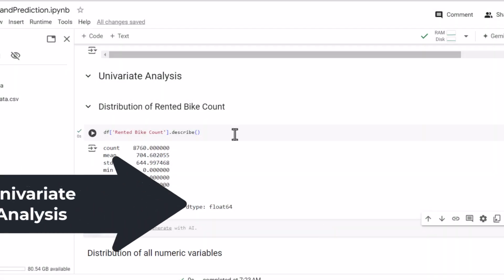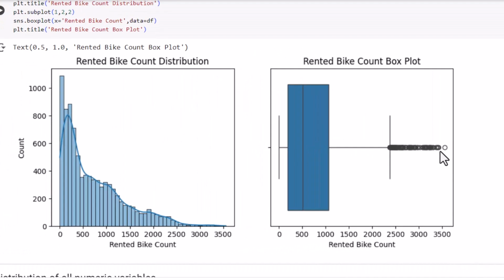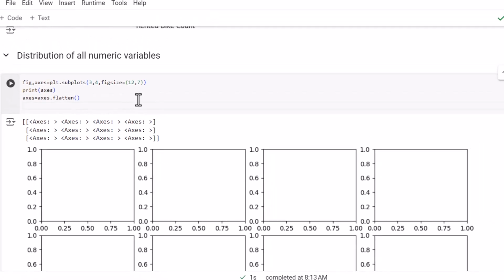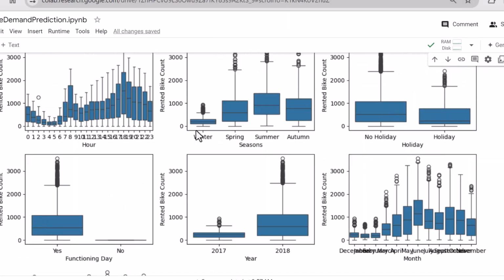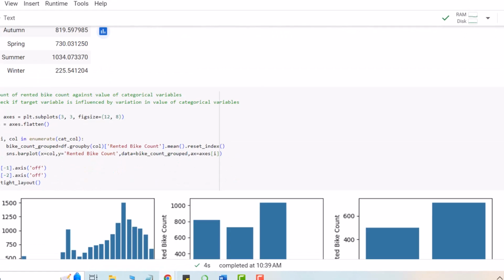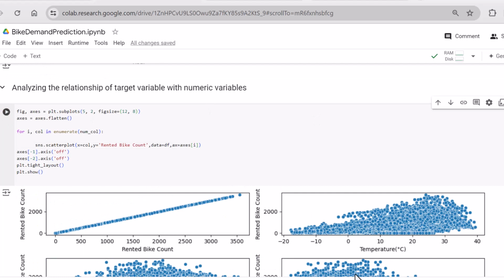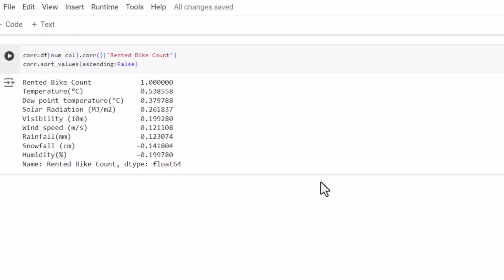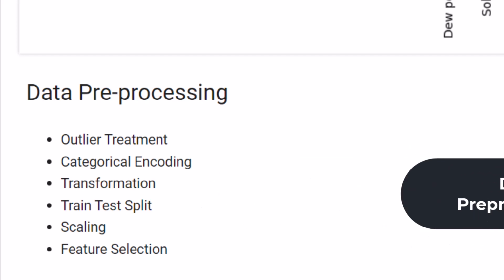How to Visualize and Analyze Data? (Exploratory Data Analysis)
00:00 Introduction to EDA
01:37 Univariate Analysis
02:18 Distribution of Target and other numeric
04:32 About positively skewed distribution
04:47 Understand boxplot
06:51 Example of Data transformation
08:14 Distribution of all numeric variables
13:00 Bivariate Analysis
13:35 Target with Categorical Variables
15:55 Groupby method
20:55 About Categorical Encoding
21:52 Numerical Variables with Target variable
23:49 Multivariate Analysis
24:46 hue parameter
25:30 Correlation Heat Map
29:01 Multicolinearity